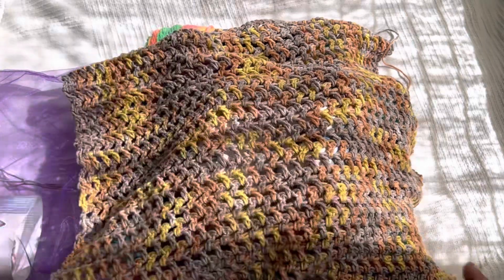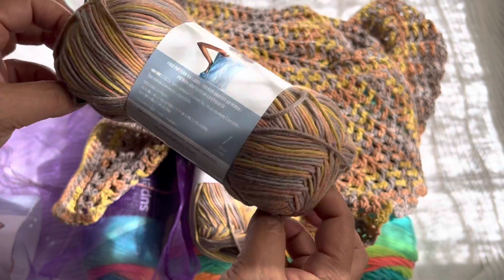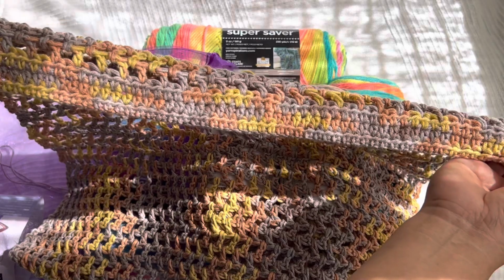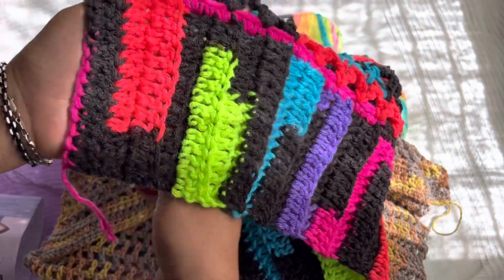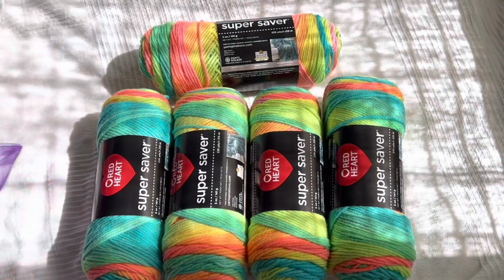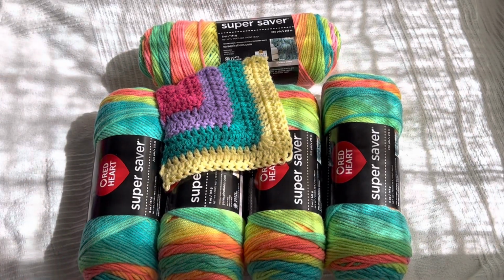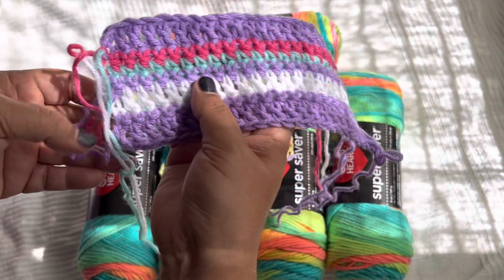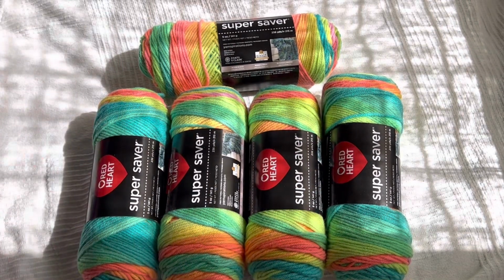🛑 Ended 🛑 Super Saver Retro Stripes Yarn Giveaway!